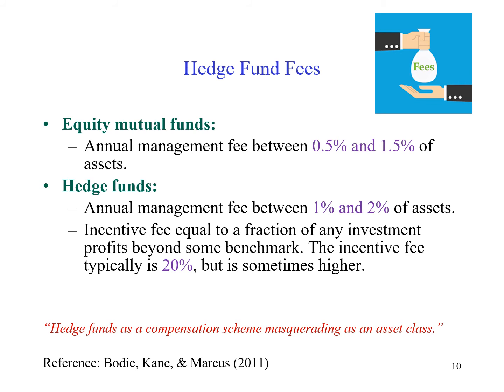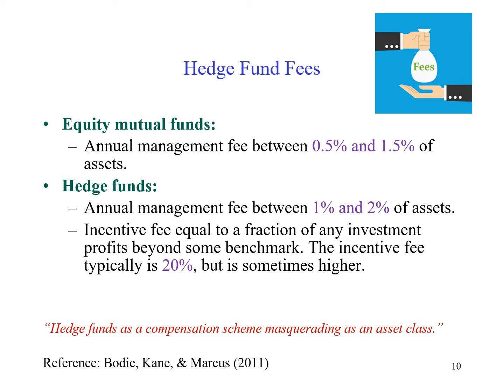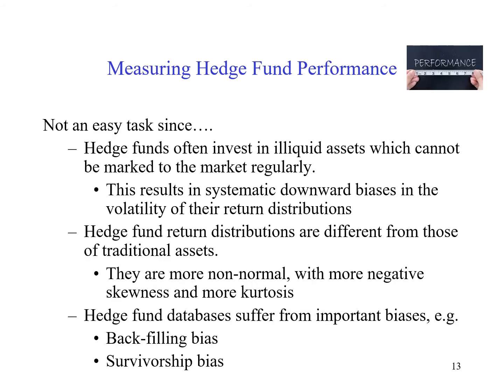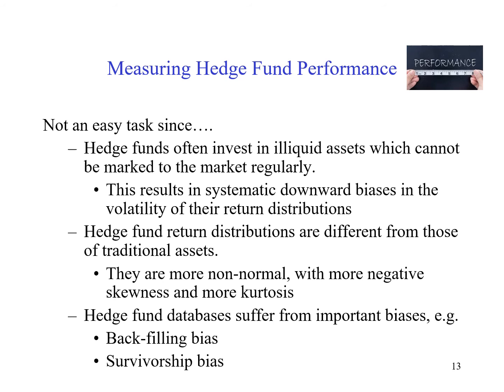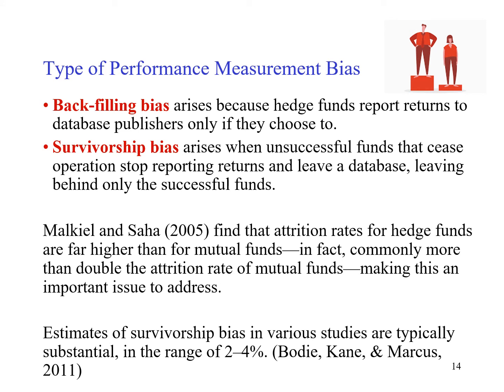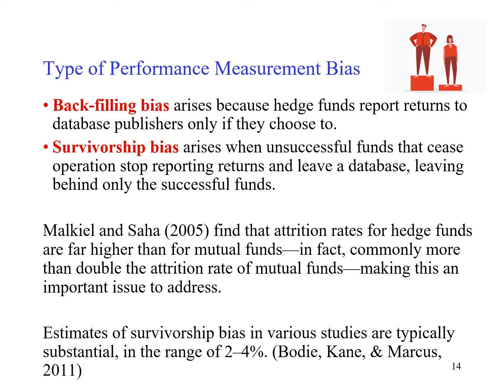Hedge Funds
Portfolio Management.
Characteristics of hedge funds.
Fees.
Performance.